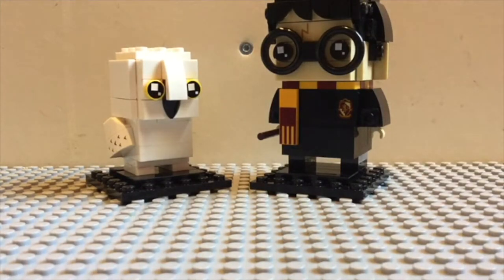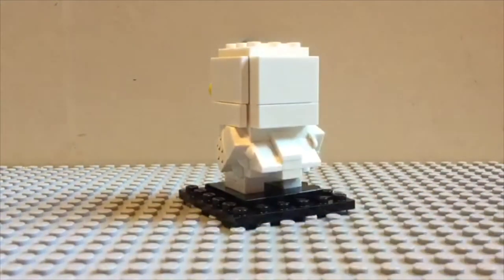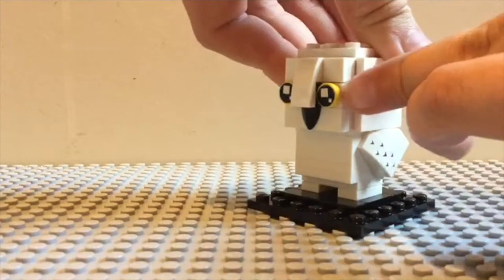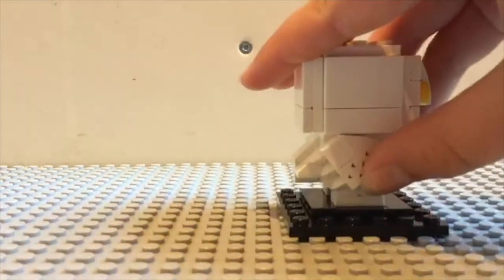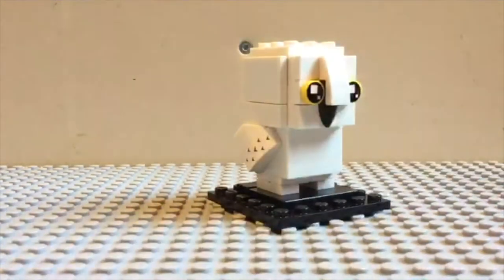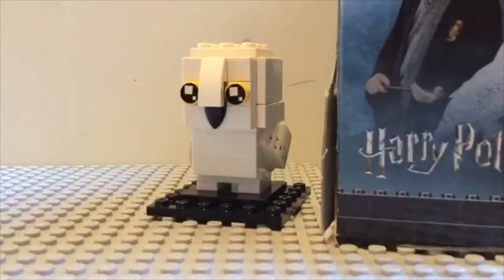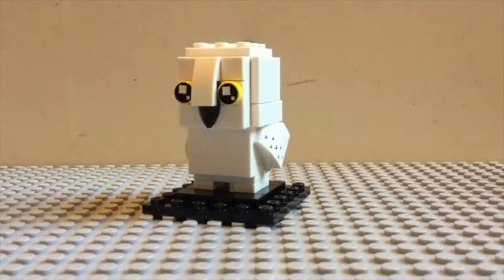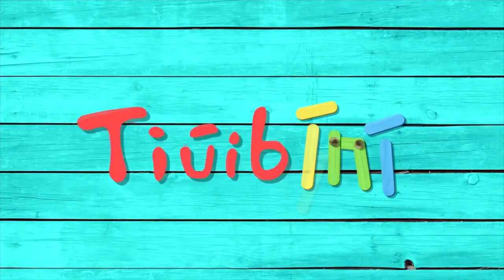LEGO BRICKHEADZ 41615 HARRY POTTER (Cuid 1) le SHARKMAN!!!! Lego LÉIRMHEAS Irish / Gaeilge / Gaelic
LEGO BRICKHEADZ 41615 HARRY POTTER le SHARKMAN! Lego LÉIRMHEAS / LEGO REVIEW with the one and only SHARKMAN